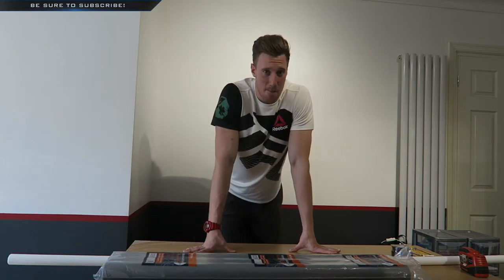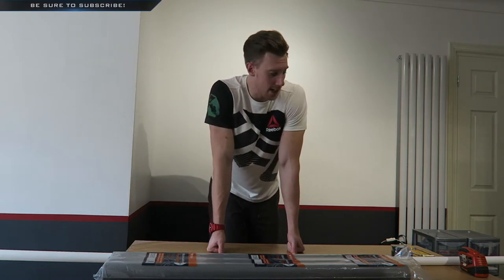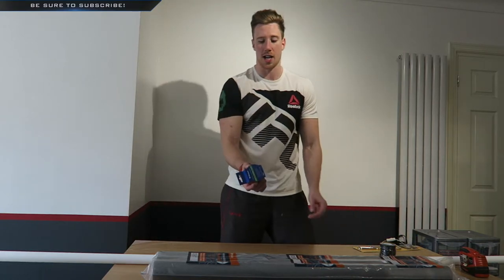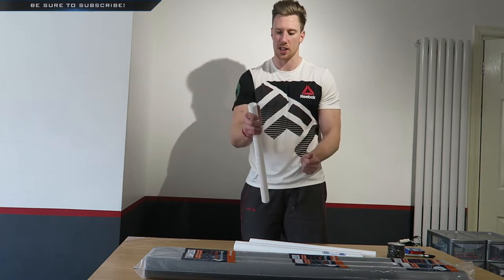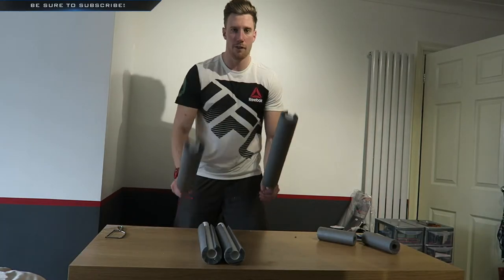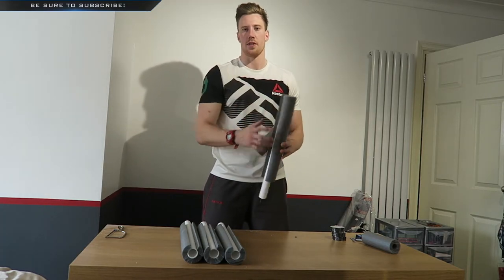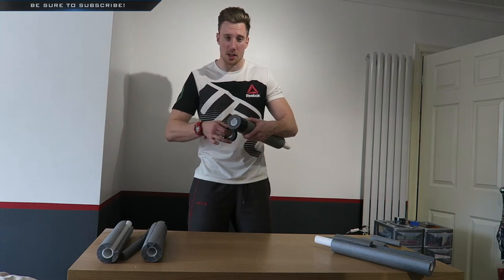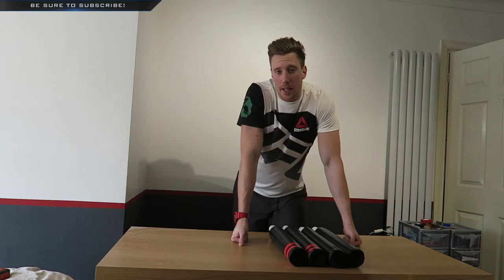HOW TO MAKE YOUR OWN BOXING STICKS!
Motivating minds to change peoples lives.
Fitness, Nutrition, Martial Arts, movie quotes and more!

• My Laptop

HERE IS HOW WE MADE OUR BOXING STICKS, SPARRING STICKS FOR ANY TYPE OF MARTIAL ARTS TRAINING, BE IT UFC, WINGTSUN OR ANY KIND OF TRAINING THESE FIGHTING STICKS ARE A GREAT ADDITION TO YOUR TRAINING!

Remember, Go to bed a better person than the one you woke up as! Nick.